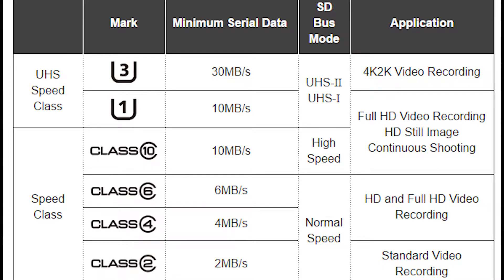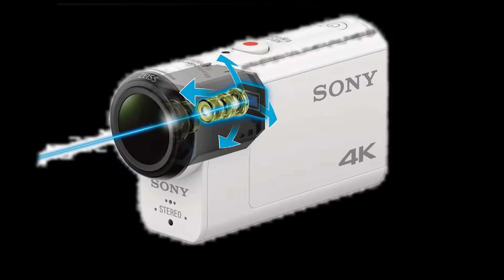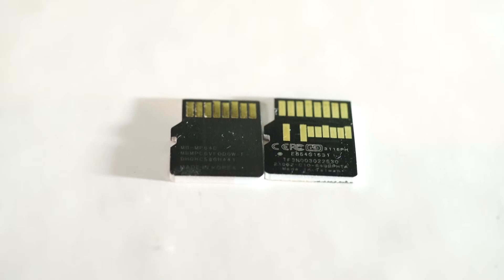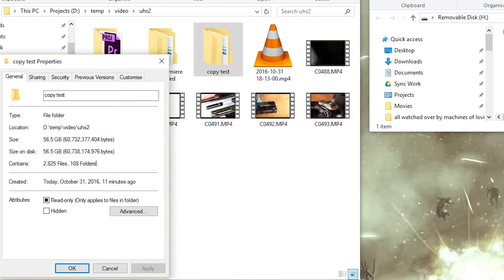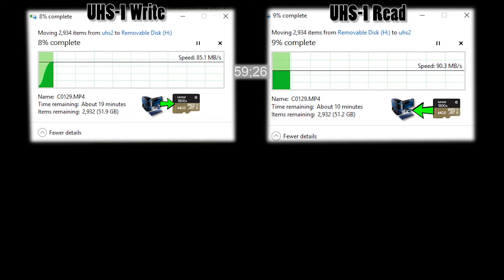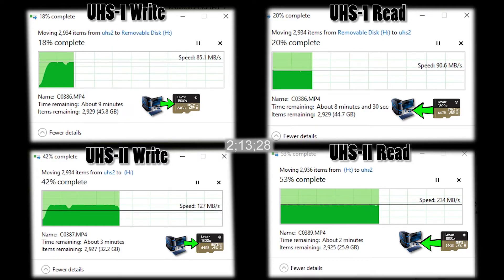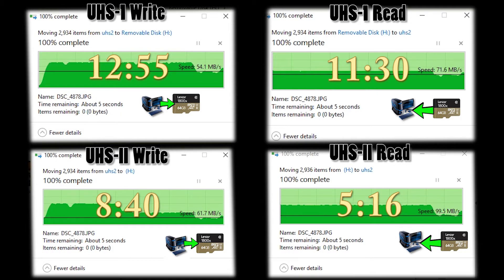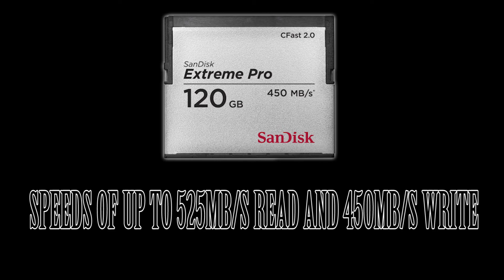UHS-I vs UHS-II : Explanation of SD Card specifications - Speed tests.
A look at UHS (Ultra High Speed) interface standards on SD memory cards and a comparison of UHS-I to UHS-II with speed tests.
Transcend TS-RDF9K Flash Reader
Lexar UHS-II micros SD card